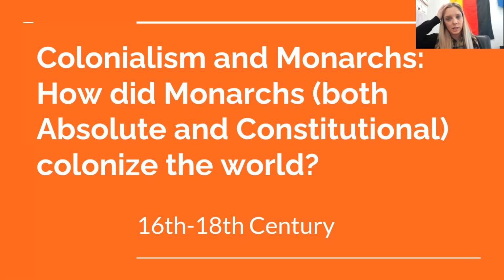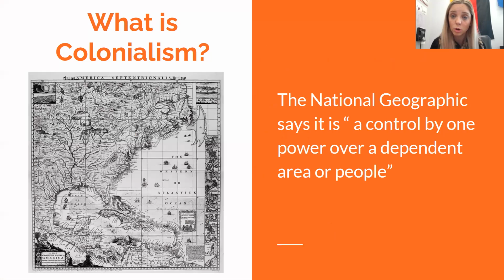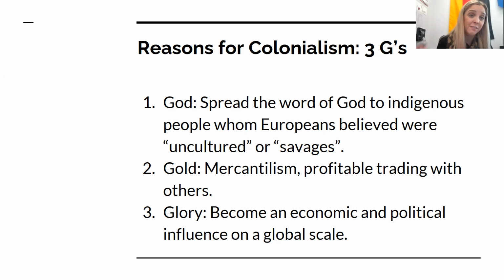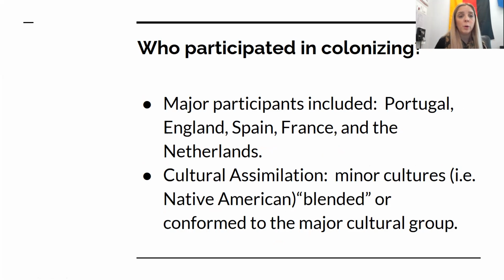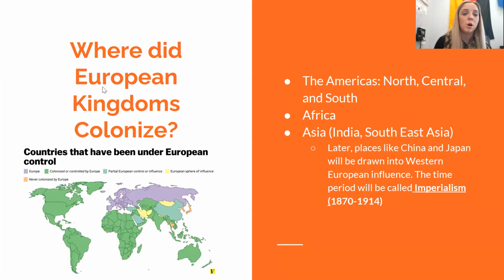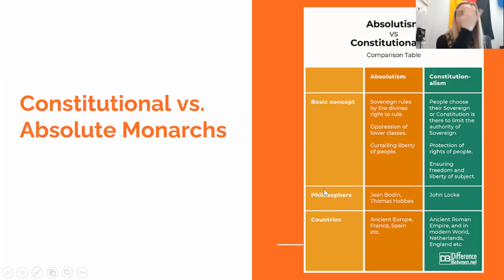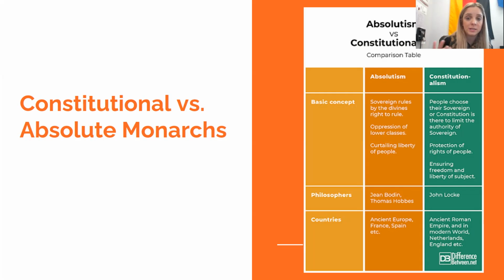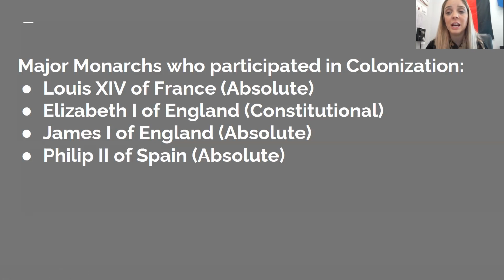Colonialism and Monarchs